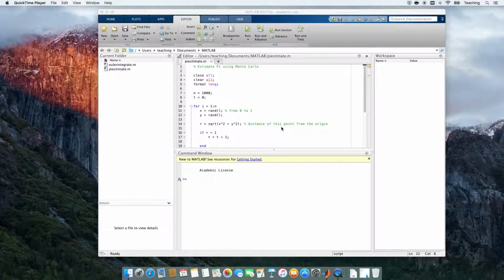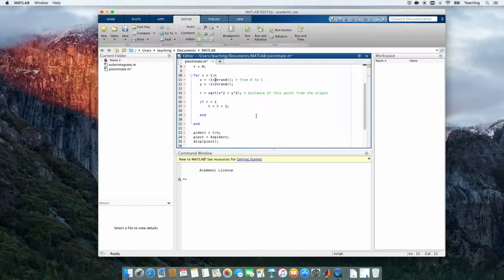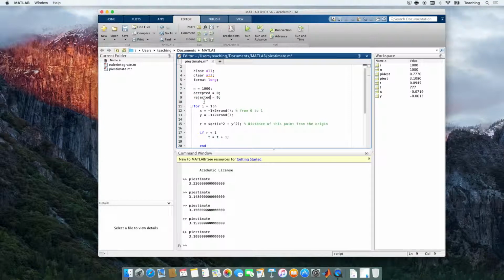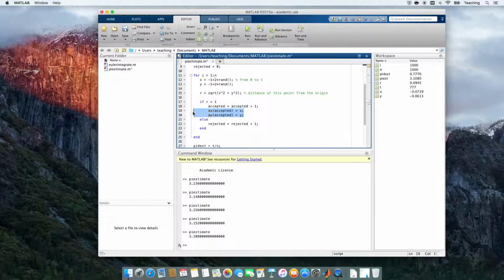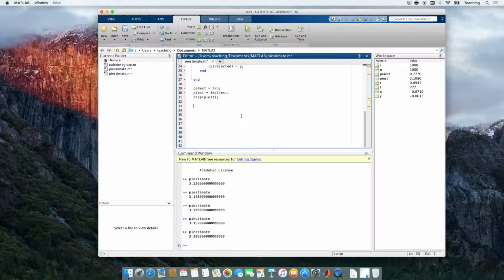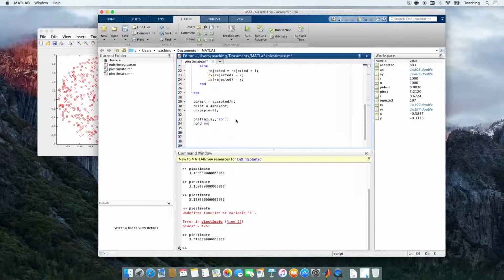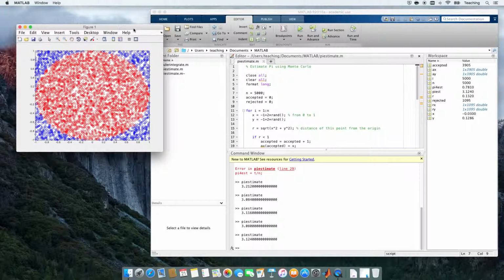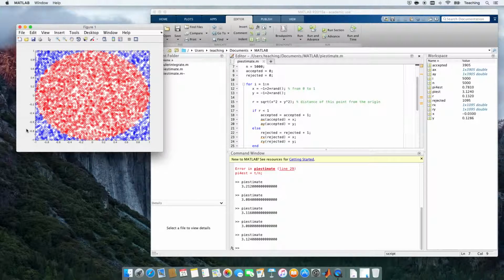Computational Physics Video 20 - Rejection Sampling and the Estimate of Pi